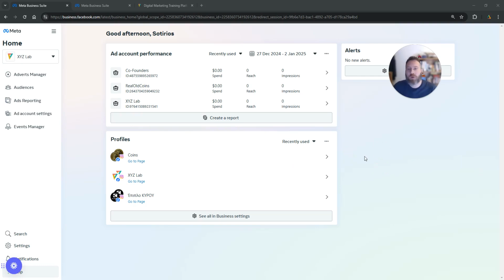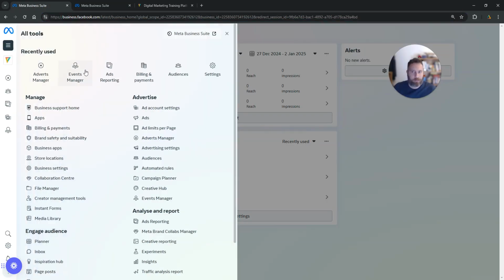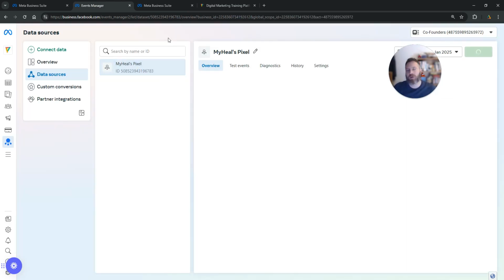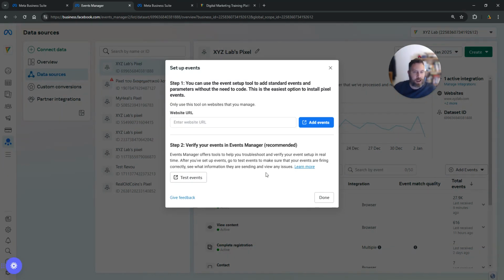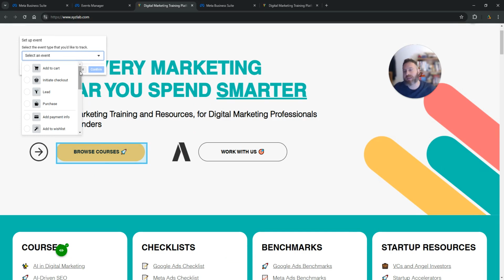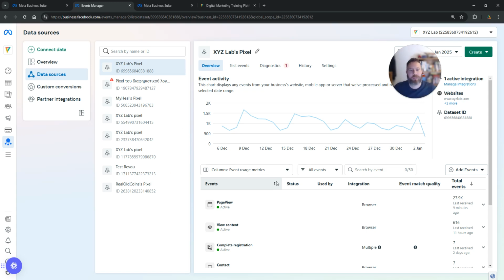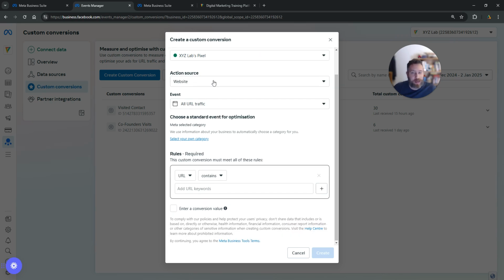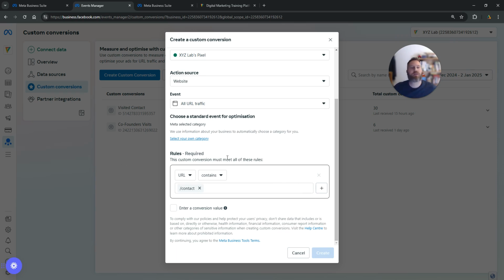Track Events & Custom Conversions with Meta Pixel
2) Navigate to Data Sources
3) Click on the Add Event drop-down button
4) Select Add new integration
5) Select Meta pixel
6) Select Event setup tool
7) Open Event setup tool
8) Paste the URL your event lives on and open the Event setup tool
9) Click on Track a new button
10) Select the button you would like to track
11) Configure your event
12) Confirm and finish your setup

How to Track Custom Conversions:

1) Navigate to Custom Conversions
2) Click on the Create Custom Conversion button
3) Name your Custom Conversion
4) Select the URL conditions
5) Create (save) your Custom Conversion